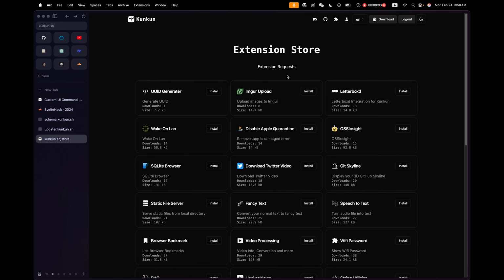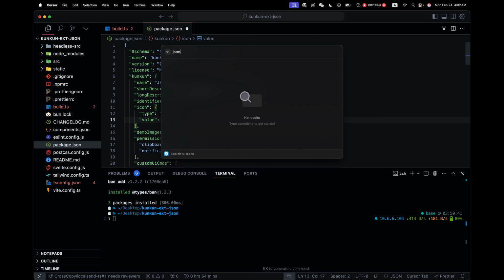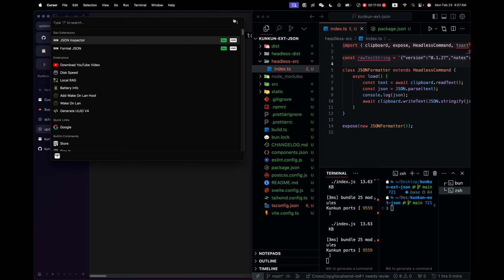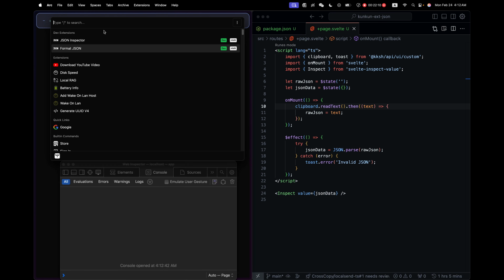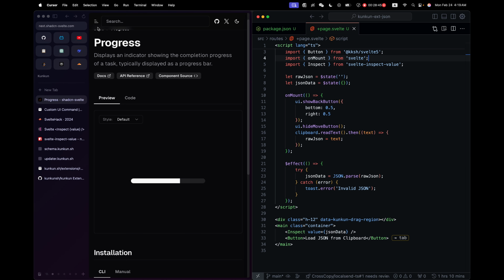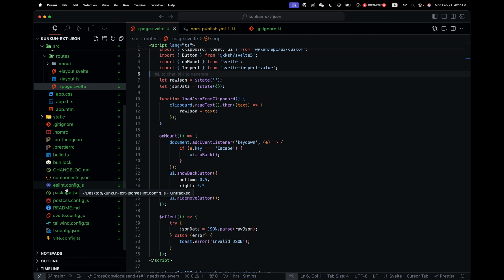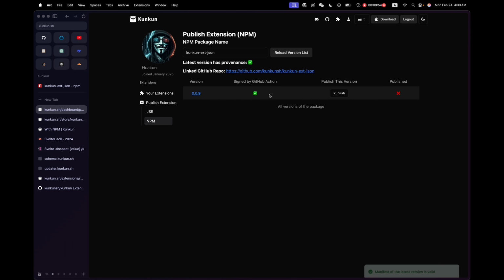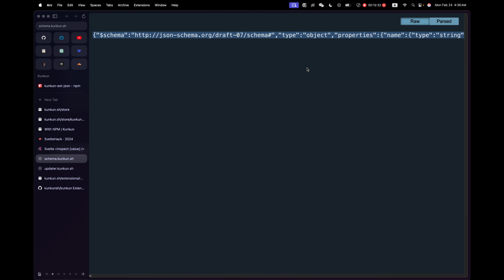Tutorial: Build Kunkun JSON formatter/inspector form scratch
A step-by-step full demo of building kunkun JSON formatter/inspector from scratch, including publishing extension

0:00 Extension Requests
0:40 Why JSON Extension?
1:25 Init Template
4:22 Configure Manifest
5:36 Build headless formatter command
10:42 Build JSON Inspector
21:00 Publish
29:56 Add Demo Images